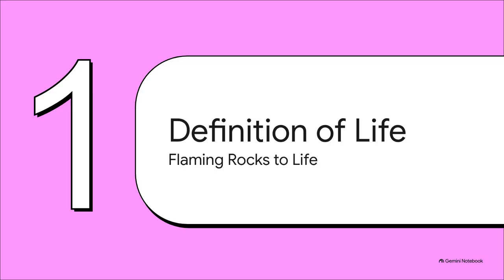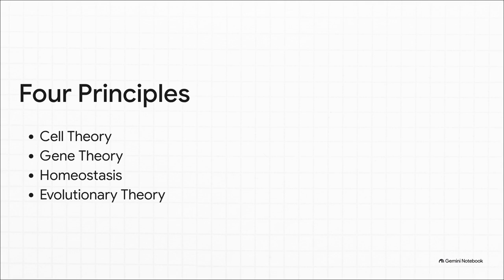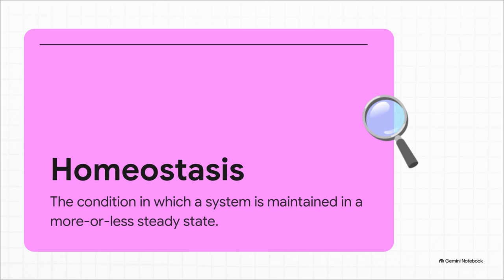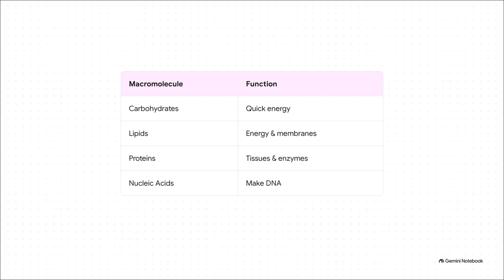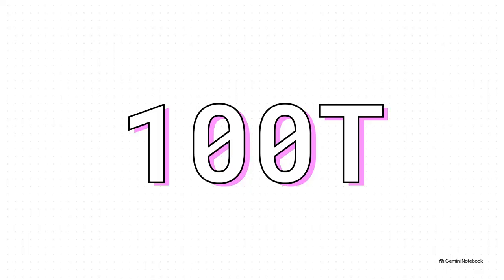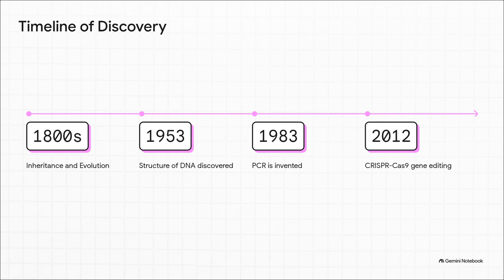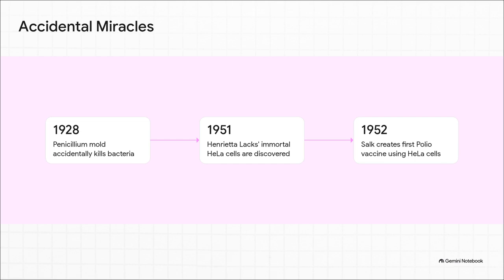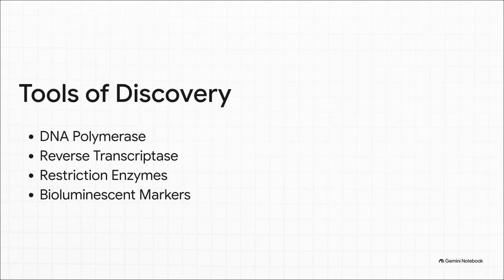The AMAZING World of Biology 🧬🌍 | From Tiny Cells to Incredible Ecosystems!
Discover the **Amazing World of Biology! 🧬🔬🌍**

From the tiniest cells to enormous ecosystems, biology helps us understand how life works, grows, adapts, and evolves.

In this video, we explore some of the most important ideas and breakthroughs in biology, including:

🧫 **Cell Theory** — why cells are the fundamental units of life
🧬 **DNA & Genetics** — how genetic information is stored and passed on
🔬 **Transcription & Protein Synthesis** — how cells use genetic instructions to make proteins
🧪 **Antibiotics** — one of the most important breakthroughs in modern medicine
🧬 **DNA Structure** — the discovery that transformed our understanding of heredity
✂️ **CRISPR-Cas9** — the revolutionary technology that allows scientists to edit genes
🌱 **Mitosis & Meiosis** — how cells divide for growth and reproduction
🦋 **Natural Selection & Evolution** — how living organisms adapt over generations
🌍 **Ecosystems** — how living organisms interact with each other and their environment

Biology connects the microscopic world inside a single cell to the incredible complexity of life across our entire planet.

**Watch until the end to see how all these ideas connect to one big story: the story of LIFE. 🌎🧬**